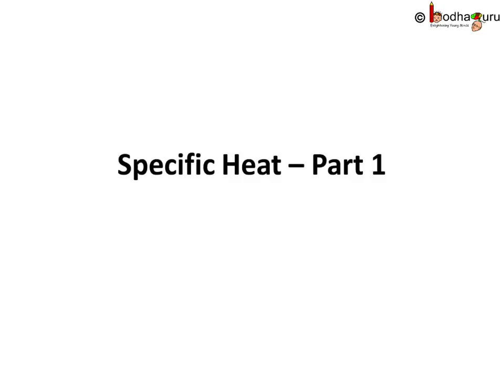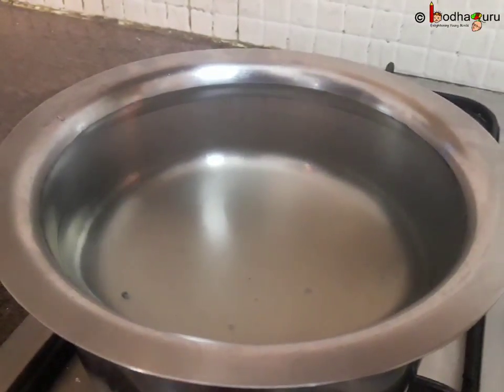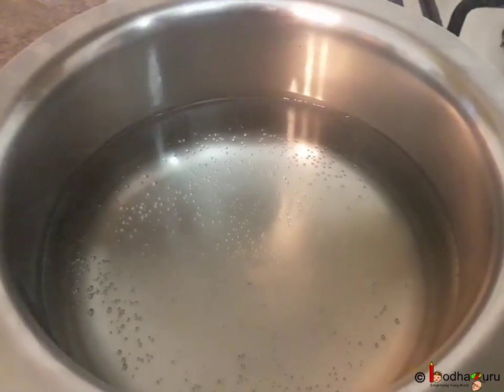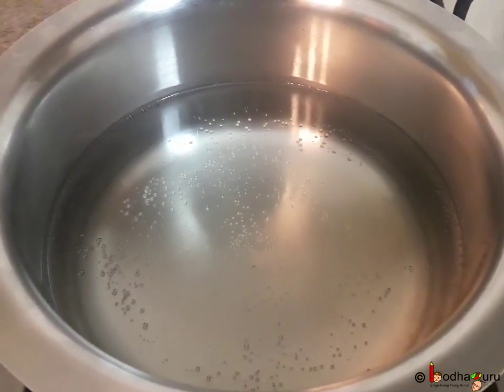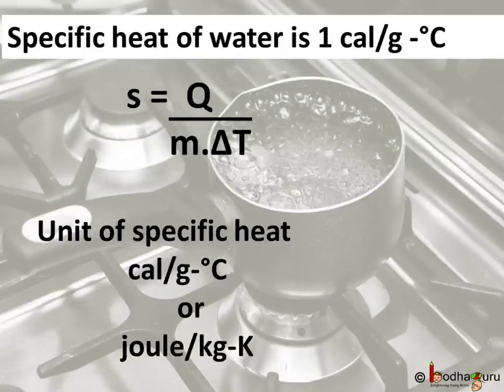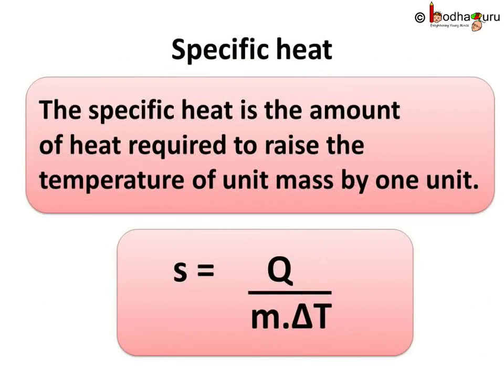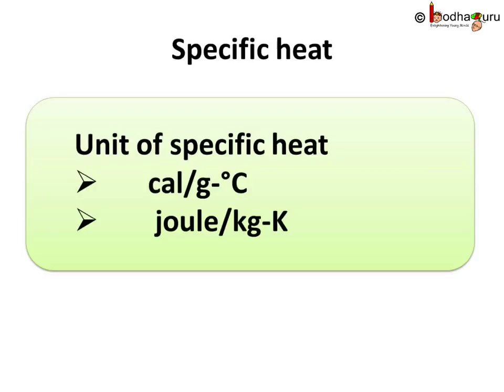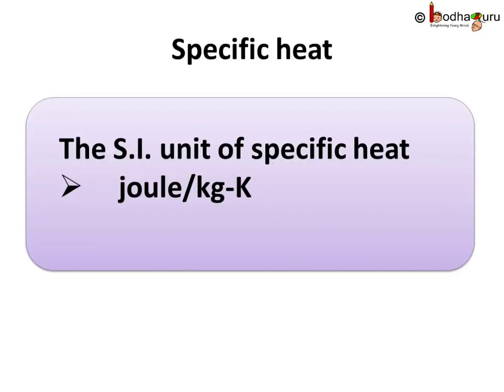Physics - What is specific heat - Thermal properties of matter - Part 2 - English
This Physics video explains what specific heat is. This video is meant for students studying in class 10 and 11 in CBSE/NCERT and other state boards.
Team BodhaGuru